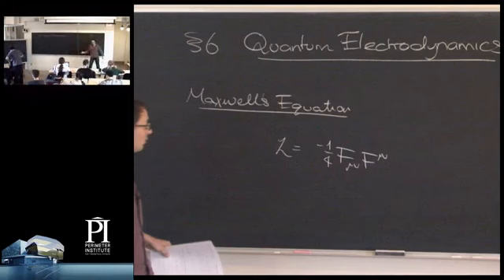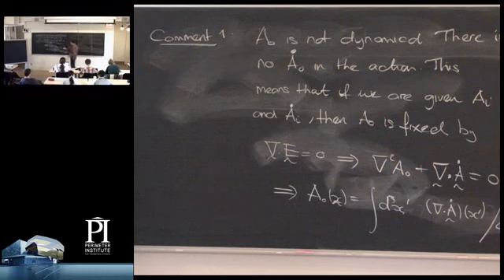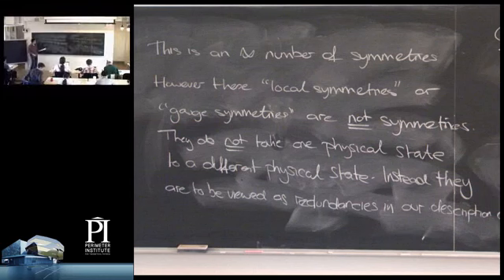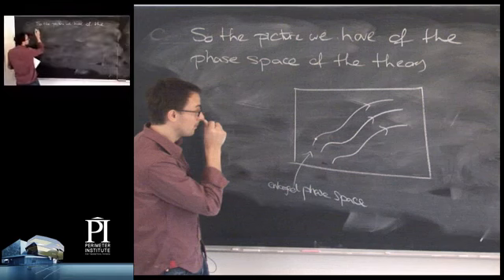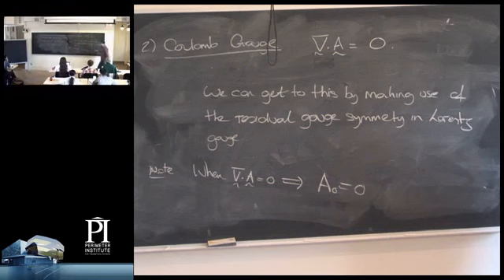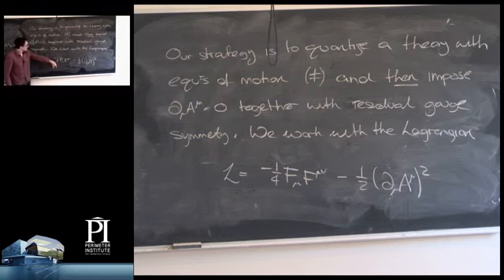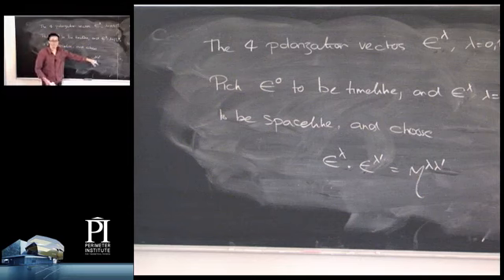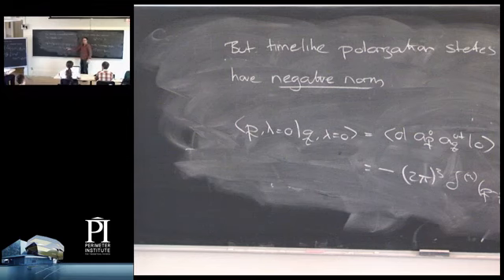Lecture 13 Quantum Electrodynamics